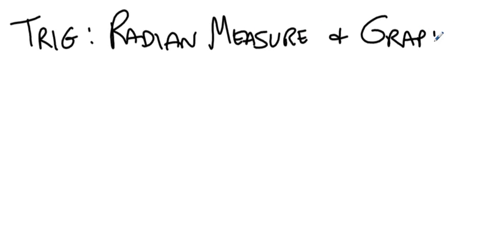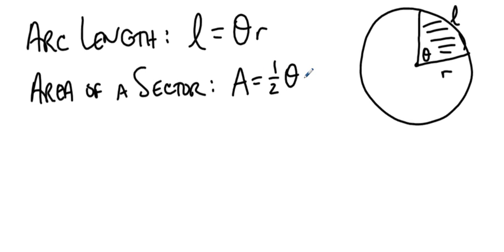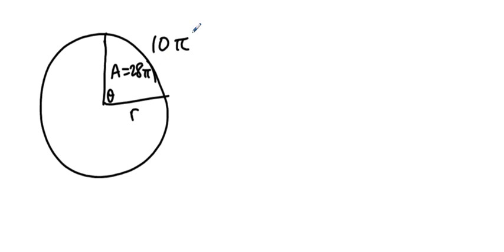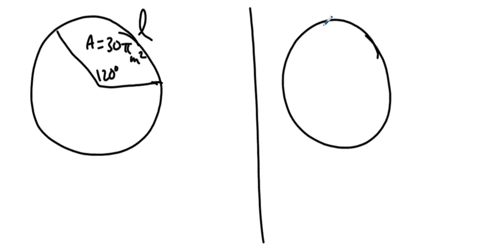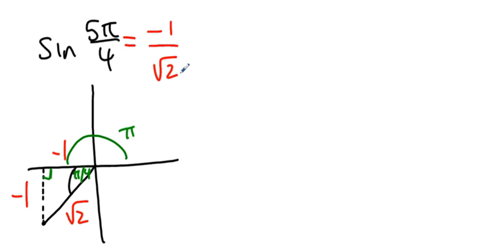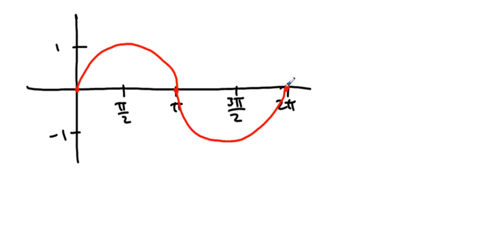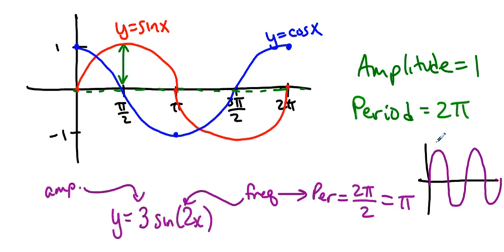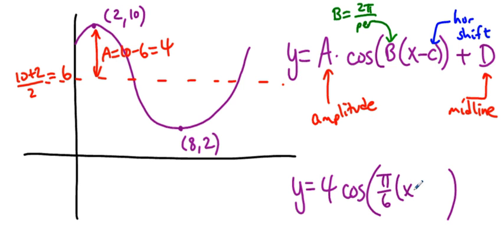OSCBoston Pre-IB Math Review - Radian Measure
This video describes the basics of radian measure, including how to find arc lengths and areas of sectors as well as how to find values of trig functions for angles greater than 90 degress.